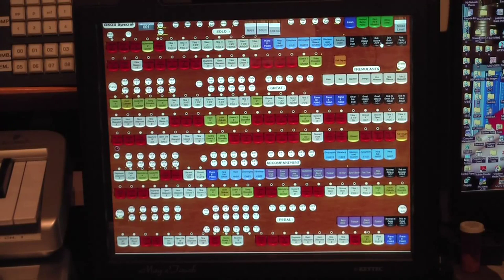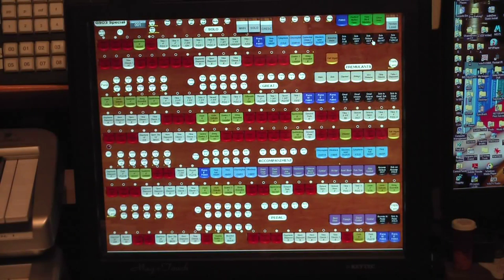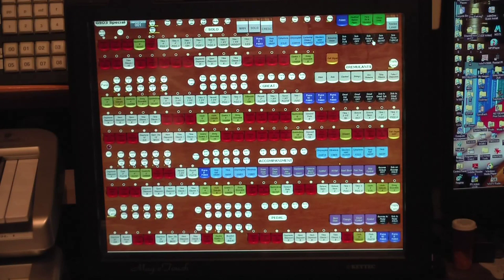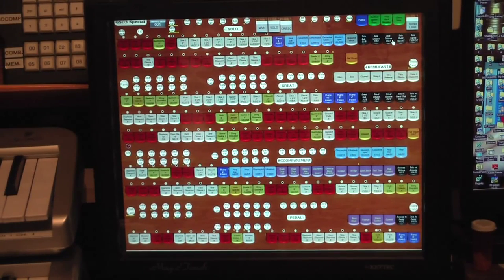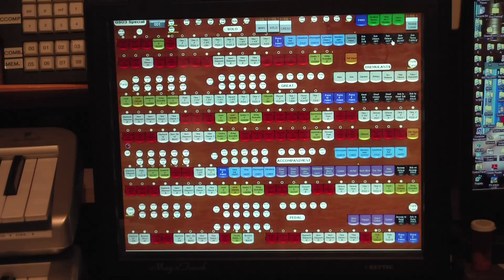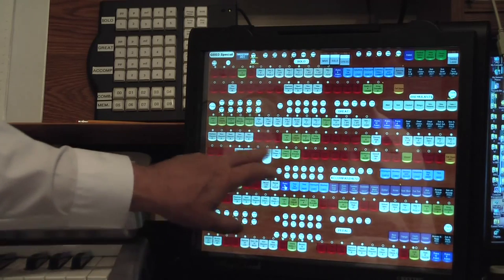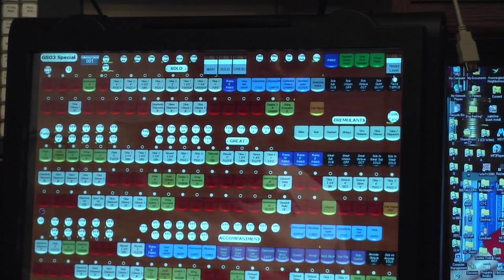Explanation of VTPO hardware and software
I explain in this video some of the MIDI hardware and software that I have assembled into a jOrgan controlled Virtual Theatre Pipe Organ.